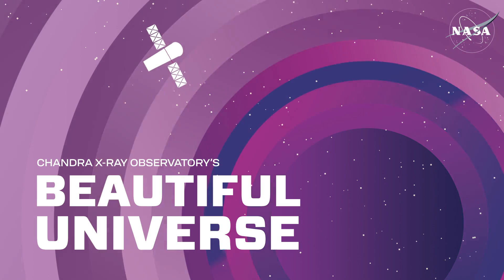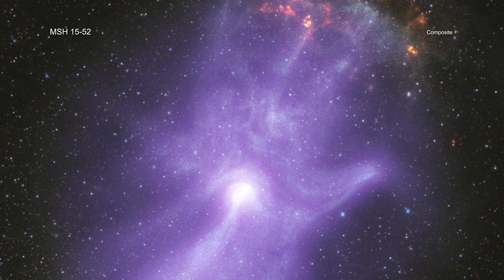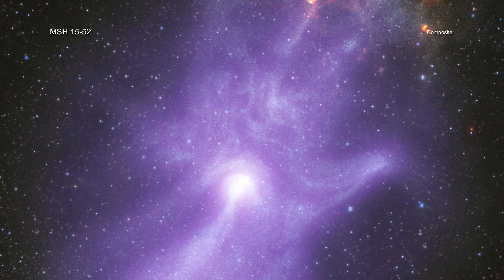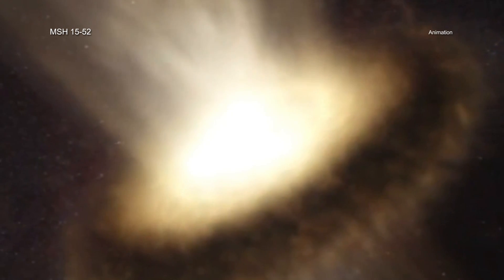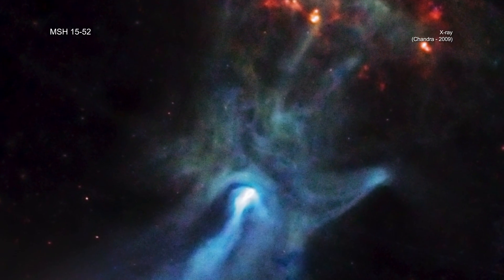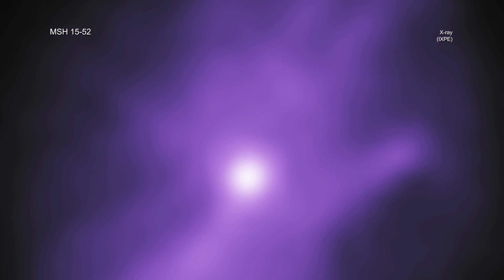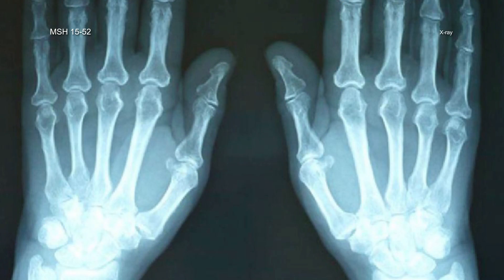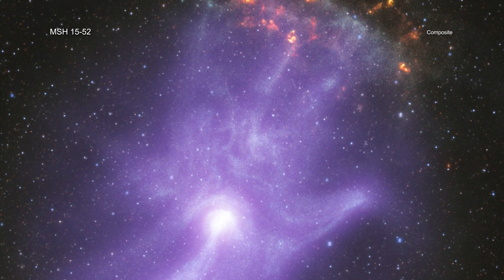Creepy 'cosmic hand' x-ray captured by space telescopes - Take a tour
Pulsar wind nebula MSH 15-52 has been observed using NASA's Chandra X-ray telescope and the Imaging X-ray Polarimetry Explorer (IXPE). Take a tour of the imagery.